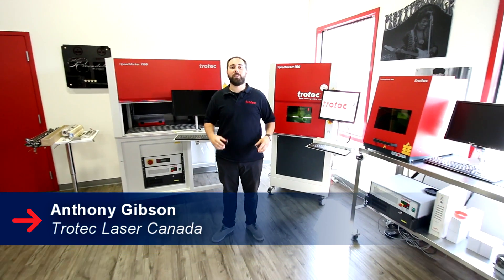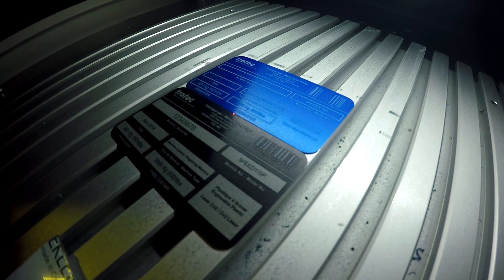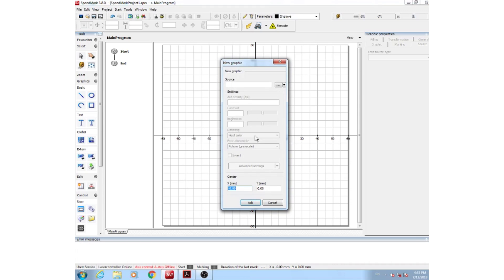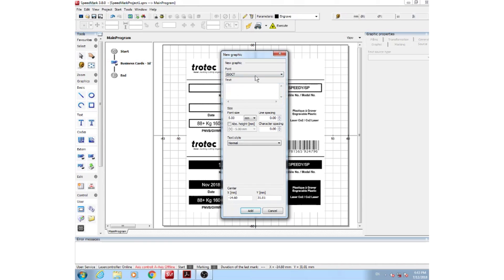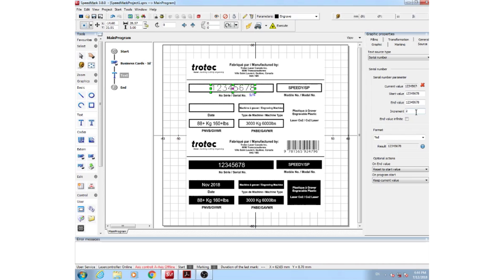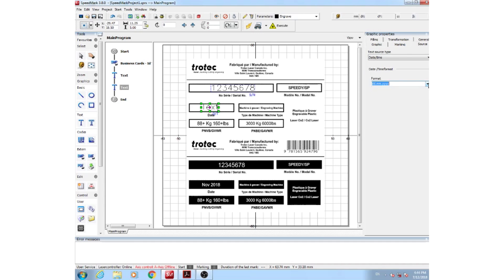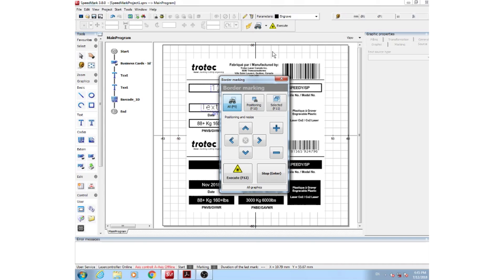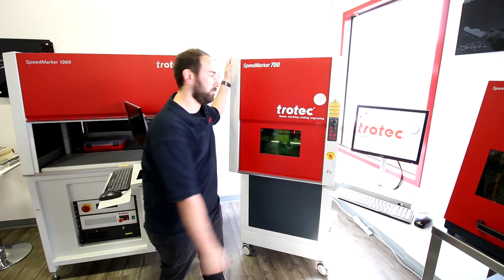Laser Marking Industrial Plates | Anodized Aluminum Plates | SpeedMarker 700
This week we'll show you how we laser mark industrial plates using the SpeedMarker 700 galvo laser system. We'll also show you a quick demo on the SpeedMark software and how to set up the file, serial numbers and bar codes.

We use our Anodized Aluminum plates that are 2" x 3.5" the come in Red, Black or Blue.